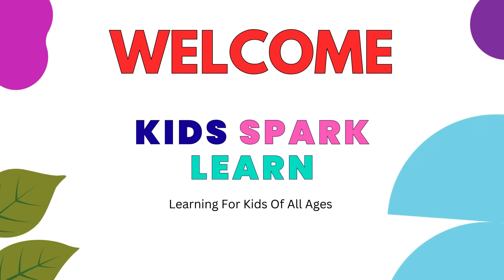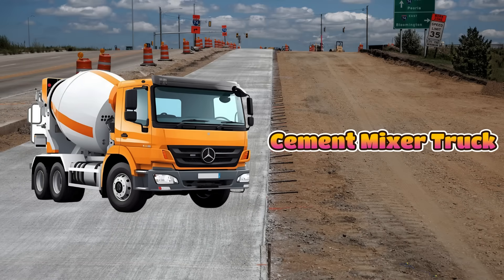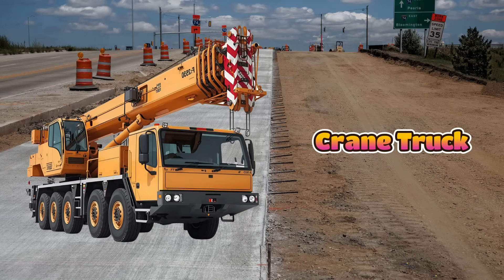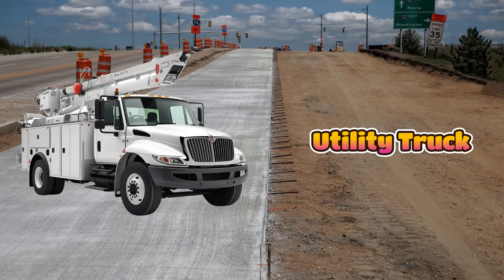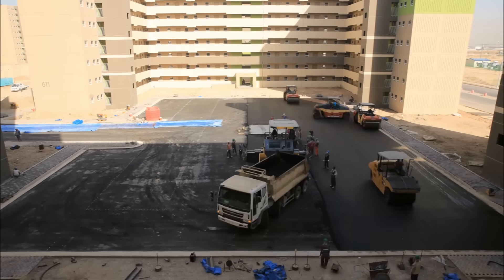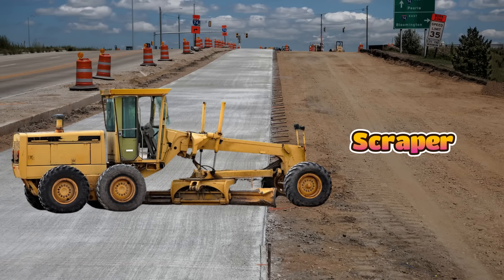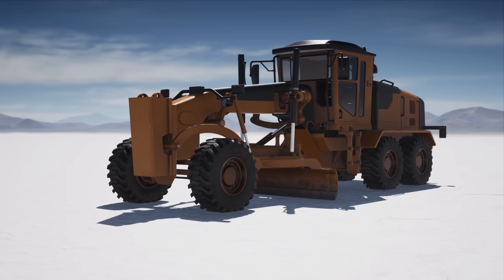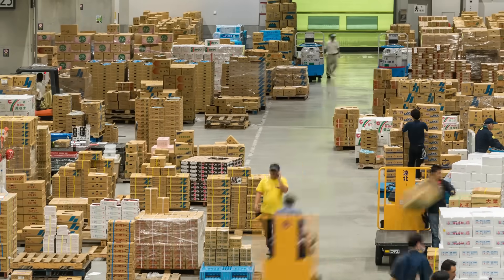Big Construction Vehicles for Kids | Learn Heavy Machines & Excavators, Mixers & Dump Trucks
Learn all about powerful construction vehicles in this exciting educational video for kids! Discover how big machines like excavators, cement mixers, bulldozers, cranes, and dump trucks work together to build roads, bridges, and buildings. This fun and informative video helps children understand how each vehicle operates on a construction site while boosting their knowledge of real-world machines and engineering in action!